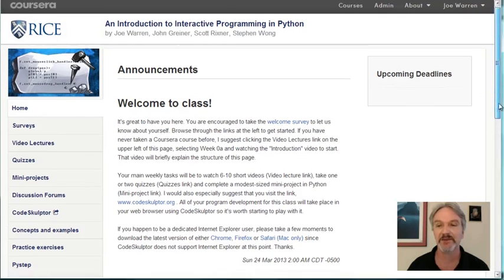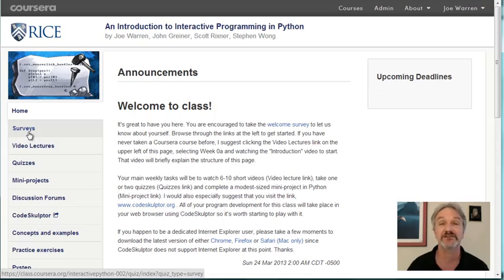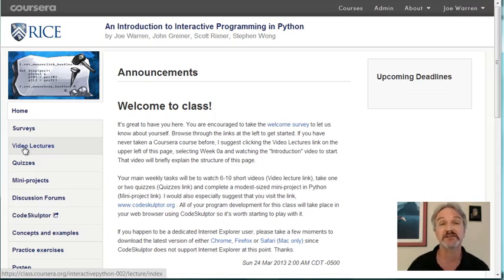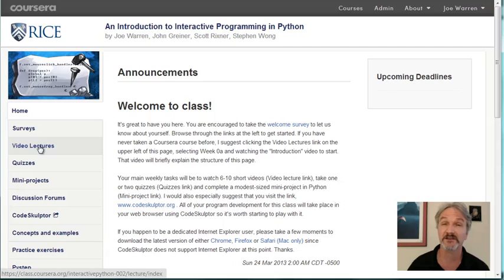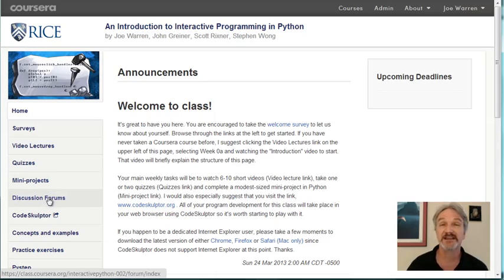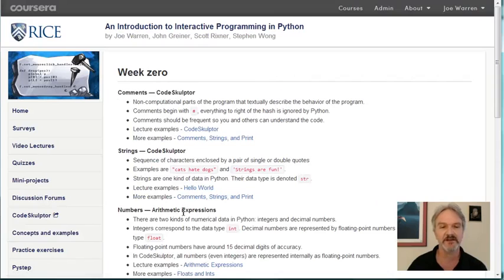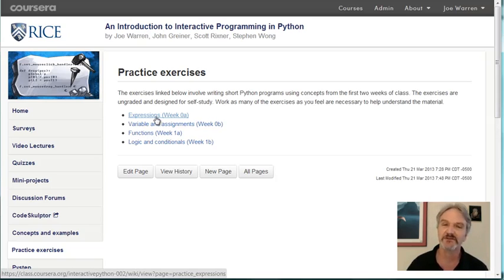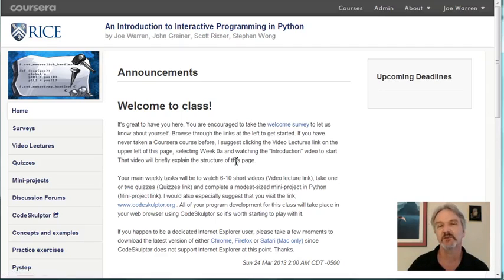An Introduction to Interactive Programming in Python (RICE)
莱斯大学—Python交互式编程导论